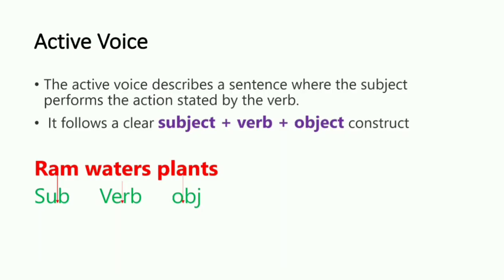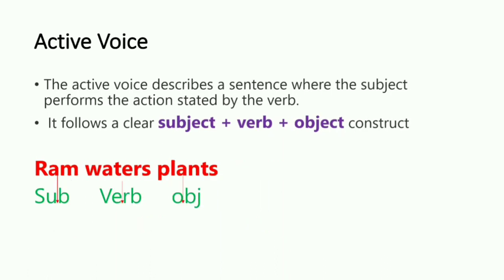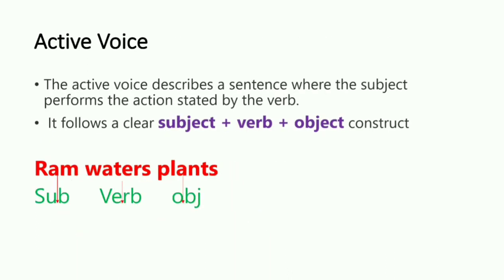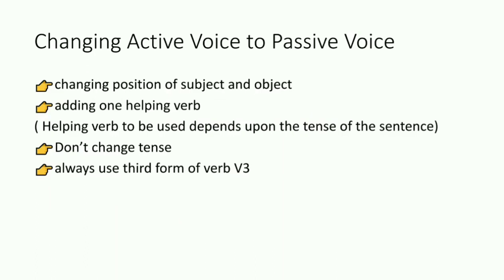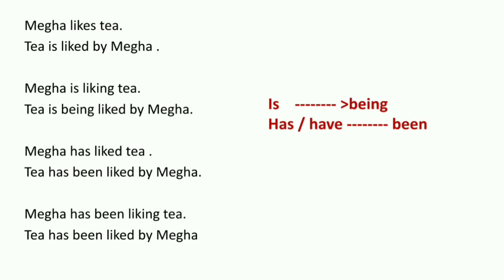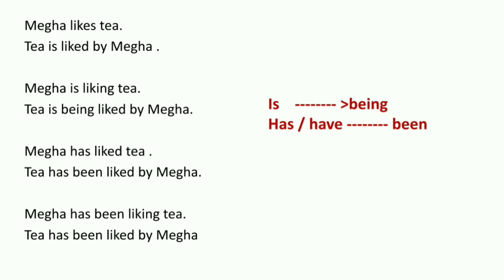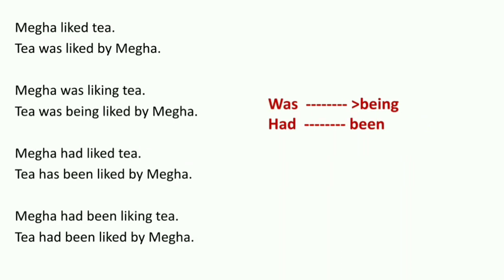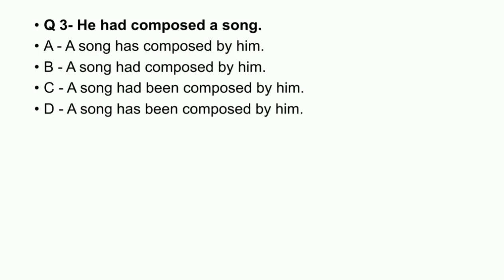English Grammar| Active Passive Voice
Gyaan IQ

 Gyaan IQ is a channel for DSSSB ,HTET, CTET, NVS, KVS, UPTET, REET , MPTET and all govt teacher exams. Our focus is to provide you the best content for teaching exams